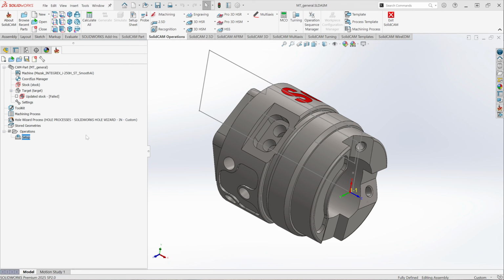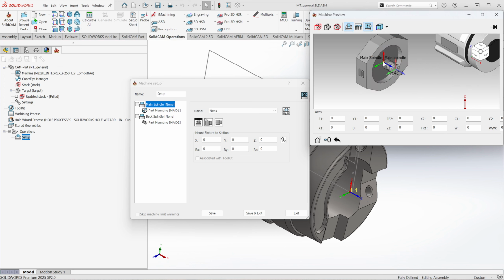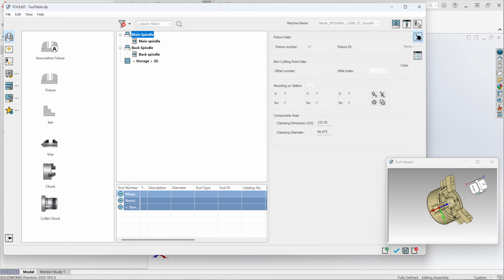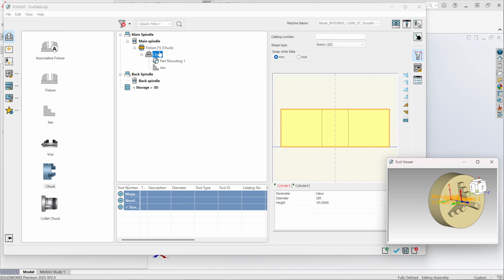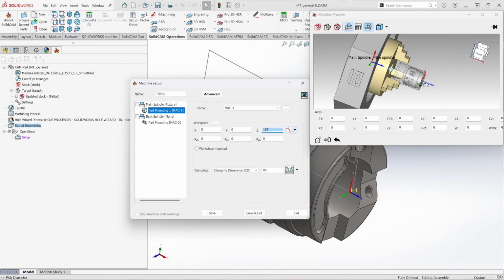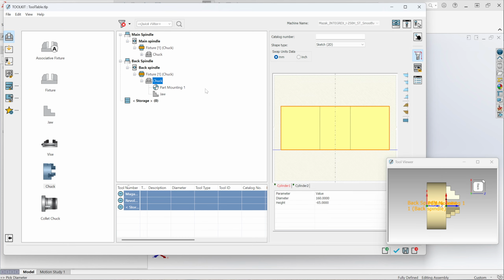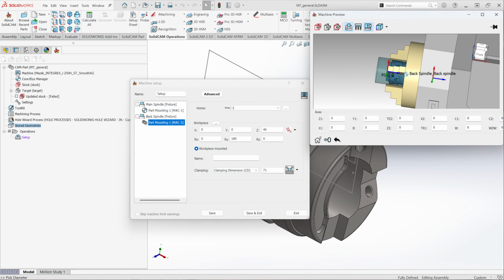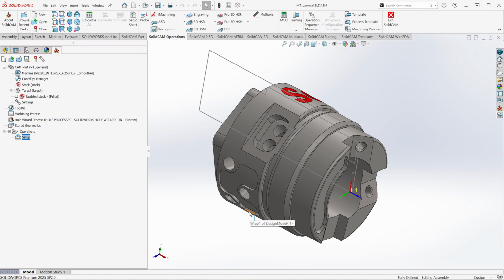19. Defining fixtures and part clamping